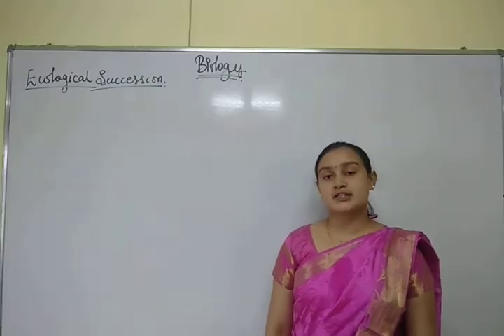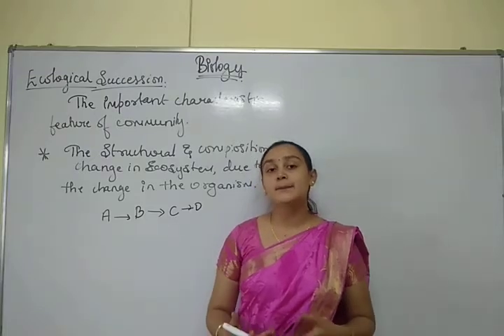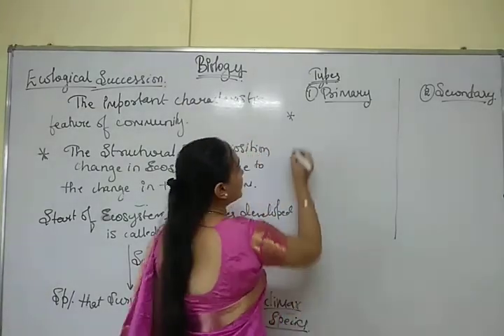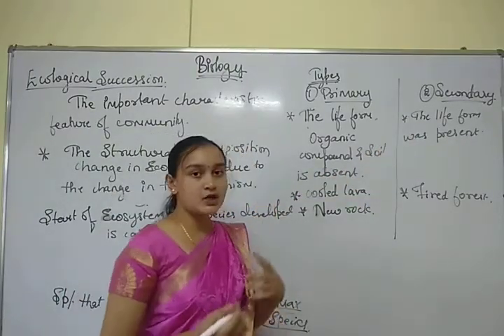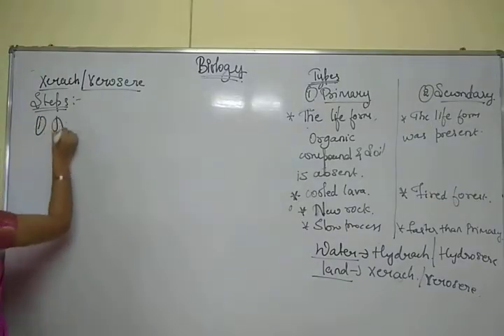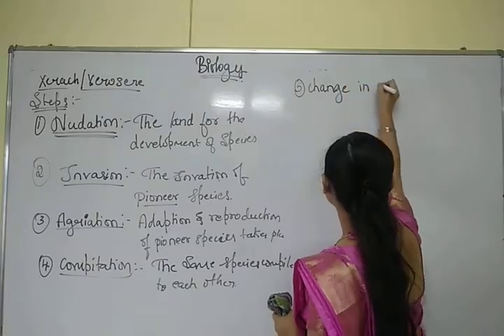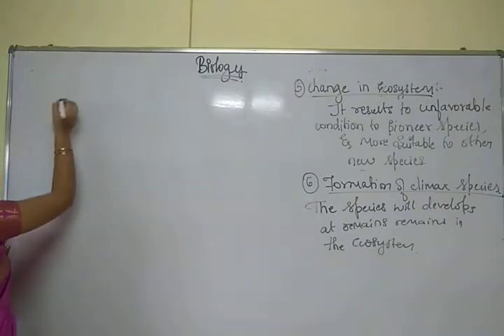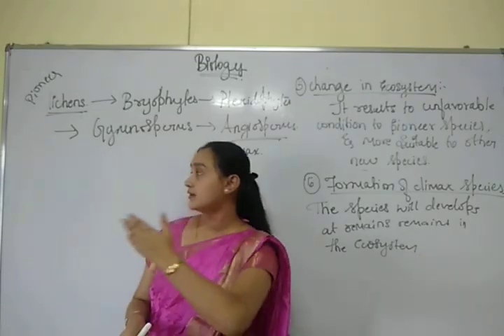II PUC SCIENCE-BIOLOGY-ECOLOGICAL SUCCESSION